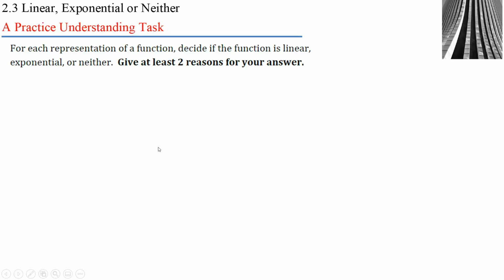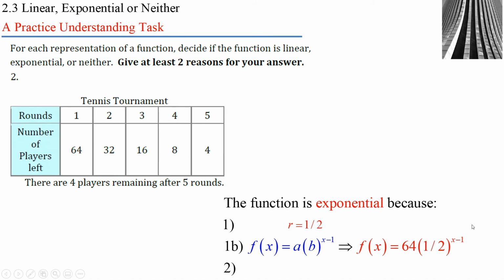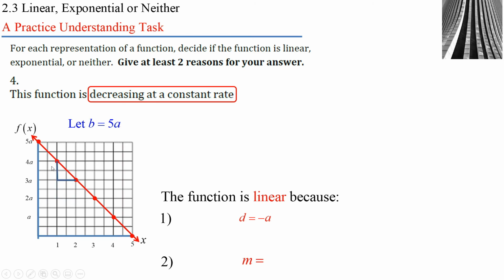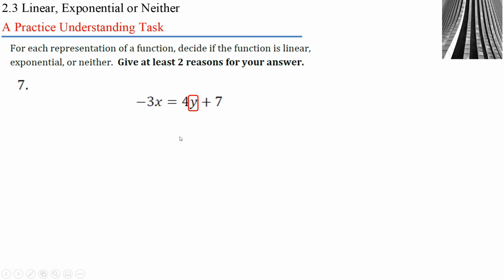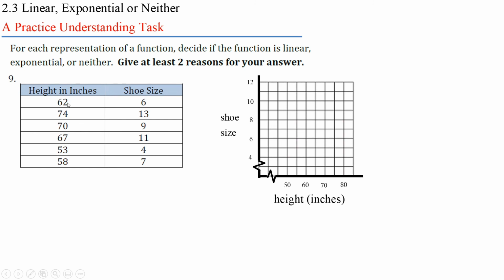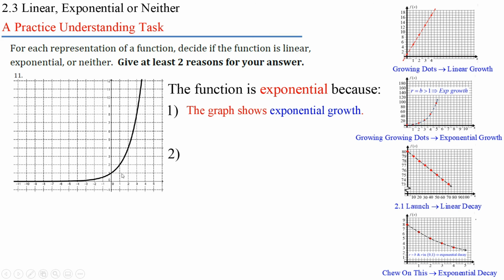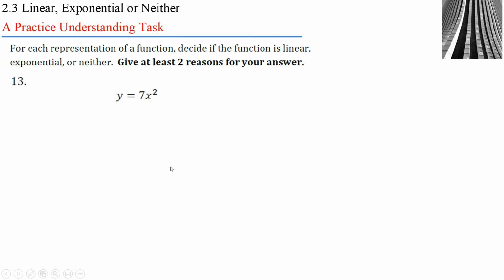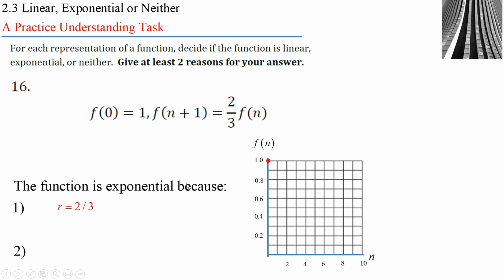IM1 - 2.3 Linear, Exponential, or Neither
A presentation of 2.3 Linear, Exponential, or Neither for IM1.